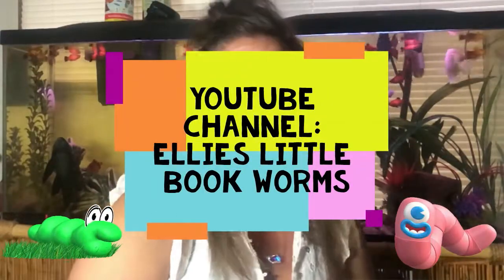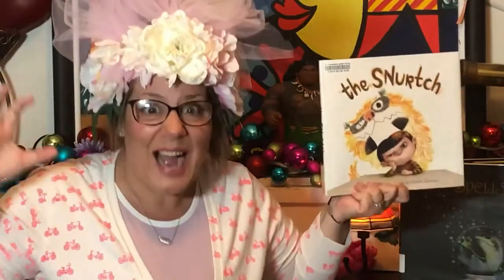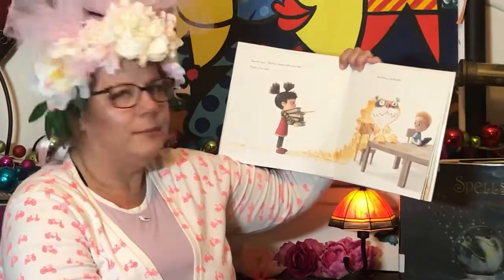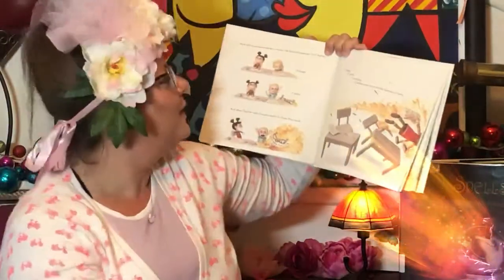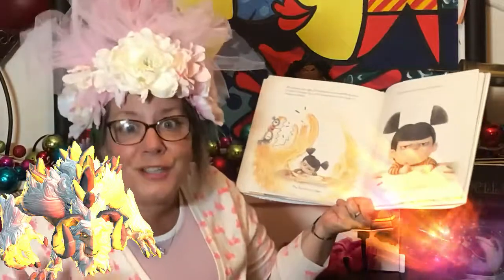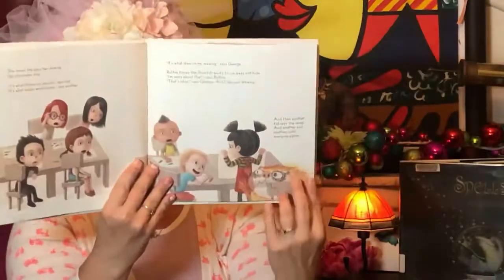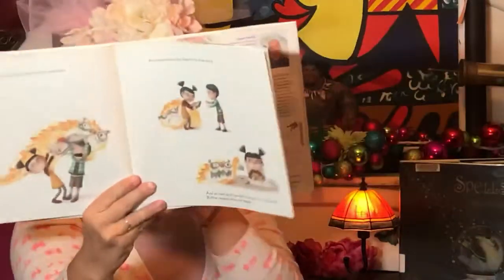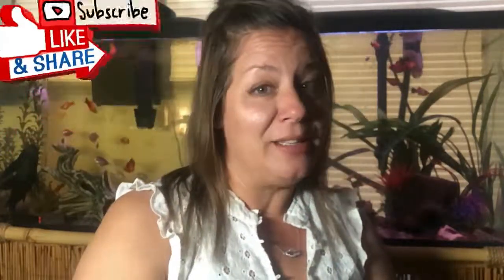~ The SNURTCH ~ Just for you Aurora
A book about our little devil that comes out when we least expect it and how it looks to others!